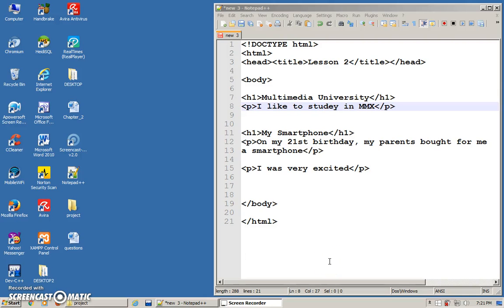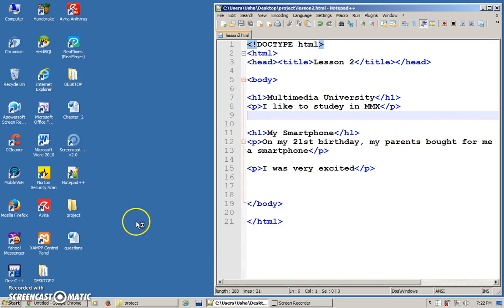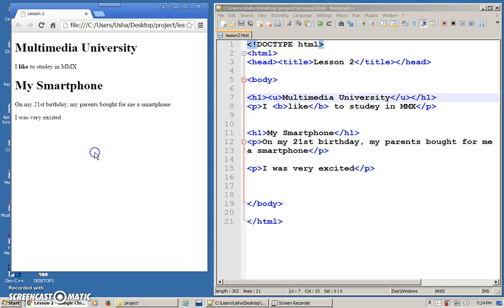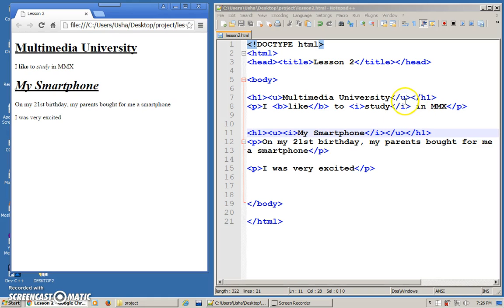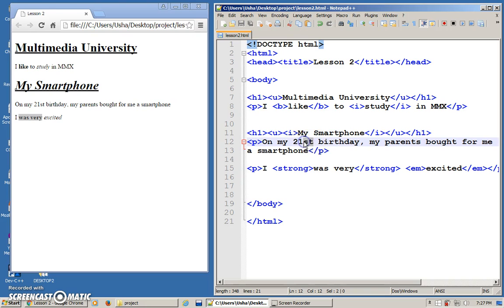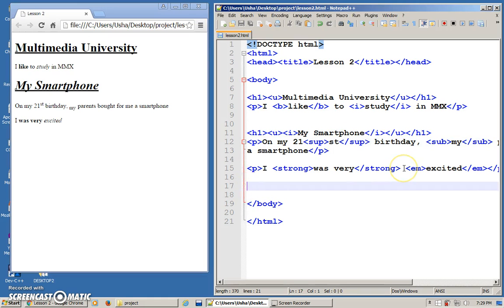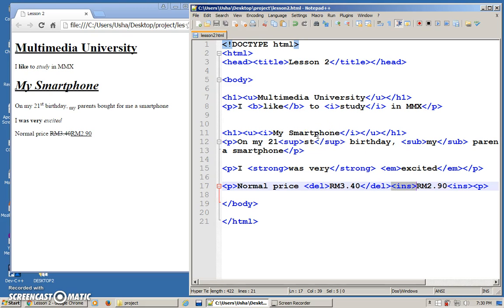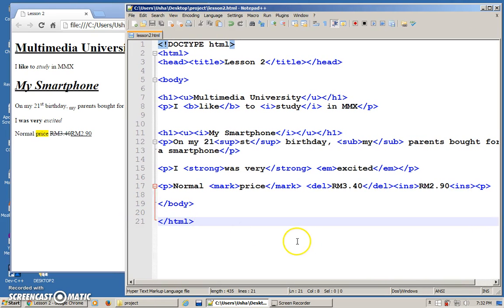Formatting HTML Content Part 1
This video shows how to utilize some basic content formatting tags available in HTML.